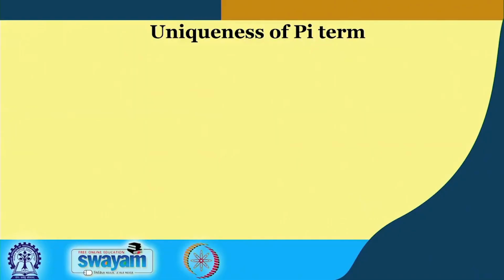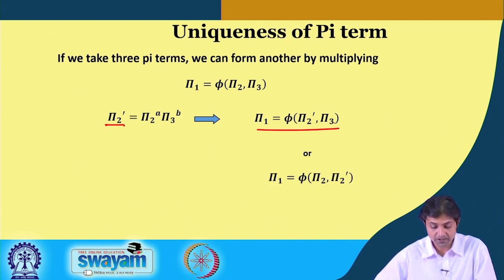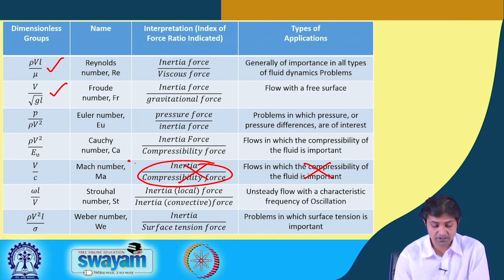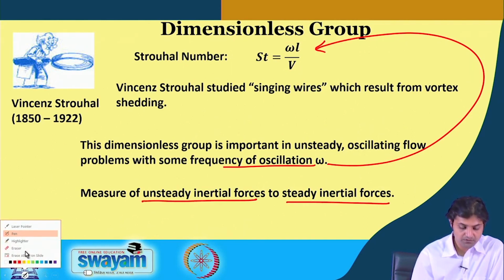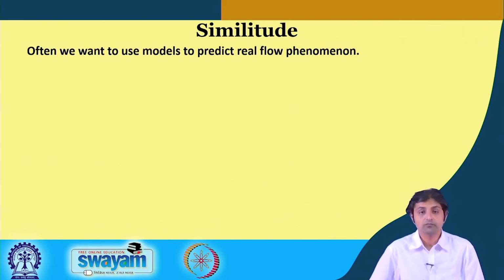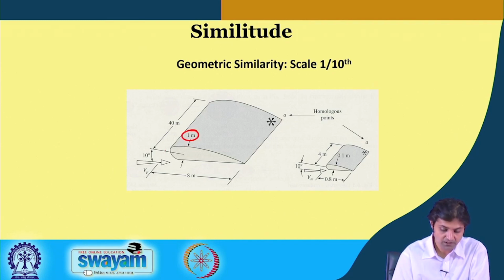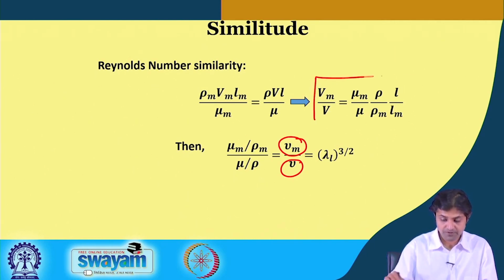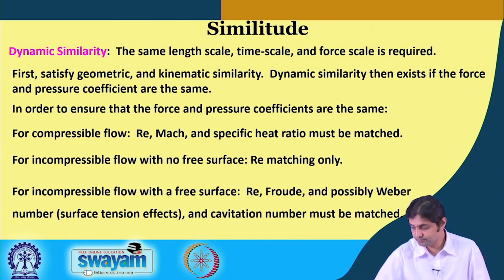Lecture 26: Dimensional Analysis and Hydraulic Similitude (Contd.)